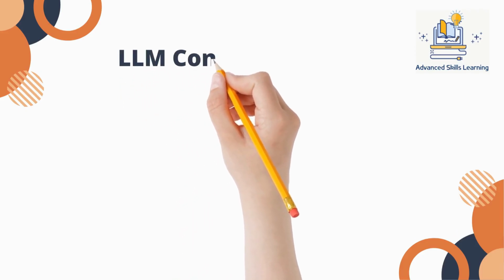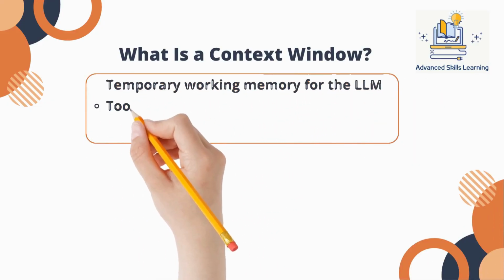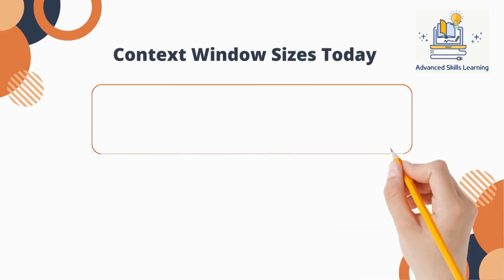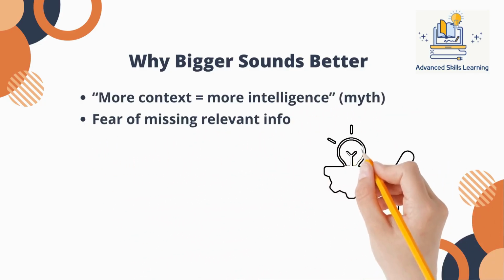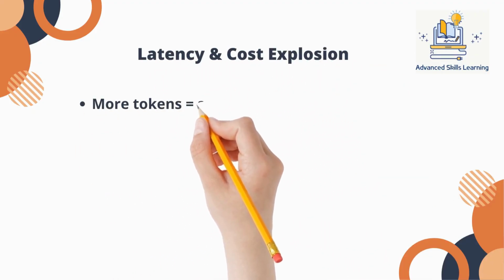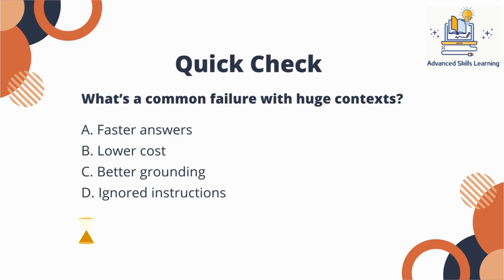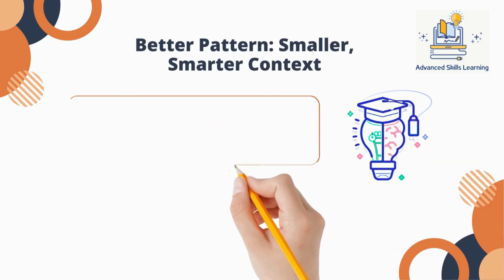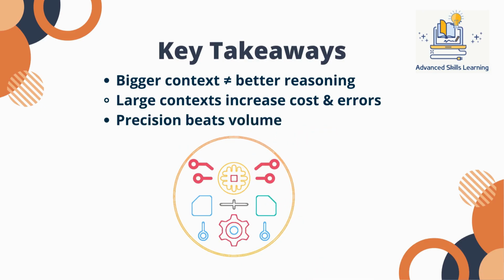LLM Context Windows Explained: Why Bigger Isn’t Better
Large context windows sound powerful — but in real GenAI systems, they often introduce higher cost, latency, and subtle reasoning failures. This video explains what context windows really do, what fills them up, and why smarter context management beats sheer size.

🧠 Learn how LLM context windows actually work and why attention degrades as context grows
🏗️ See where context fits in real-world RAG and GenAI architectures
⚠️ Avoid common pitfalls like instruction loss, cost explosions, and “lost in the middle” failures